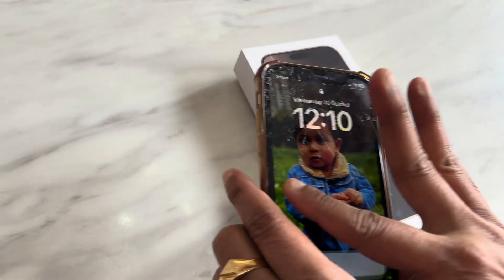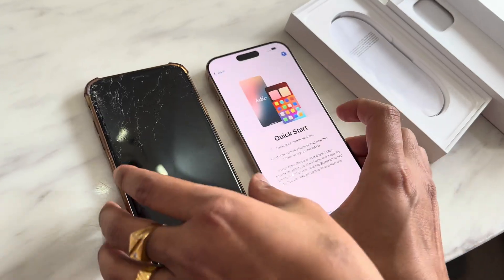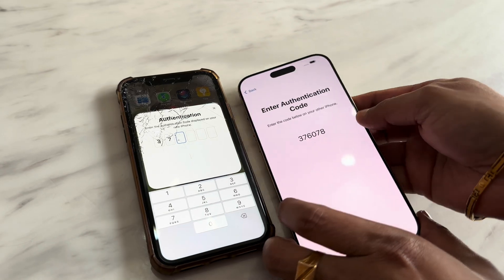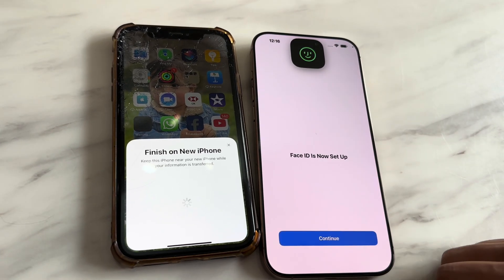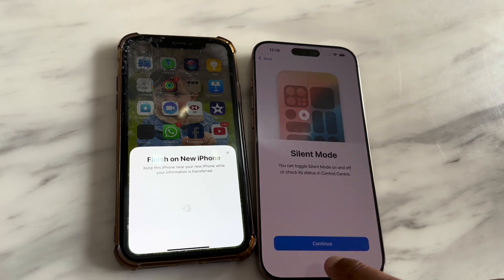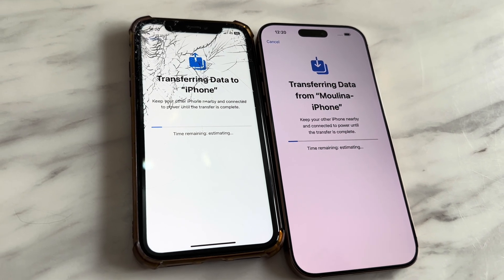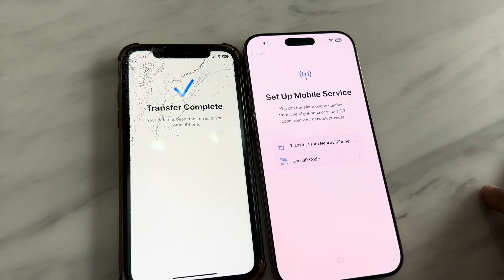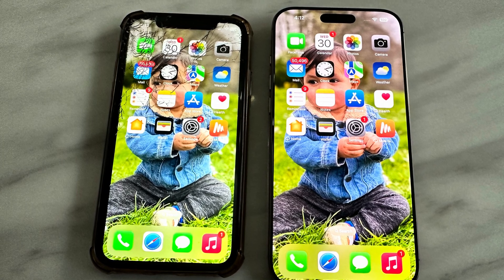How to Transfer Everything from OLD iPhone to NEW iPhone 16 Pro Max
Here's how to easily transfer all your data from an old iPhone to a new iPhone 16 Pro Max! In this step-by-step guide, I’ll walk you through the best methods to transfer your apps, photos, contacts, settings, and more, ensuring you don’t lose any of your important data along the way.

In this video, you'll learn:

Quick Start Transfer: Using Quick Start for a fast and smooth transfer
iCloud Backup: Backing up and restoring through iCloud
Wired Transfer: Directly connecting both iPhones for a quicker data transfer

Follow along to set up your iPhone 16 Pro Max just the way you want it, with everything intact. Enjoy the seamless transition to your new iPhone!